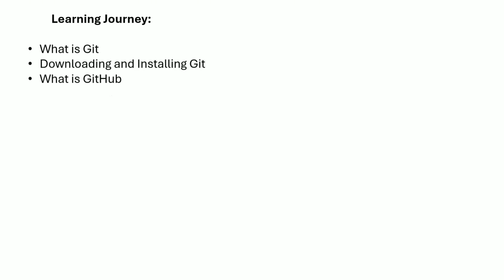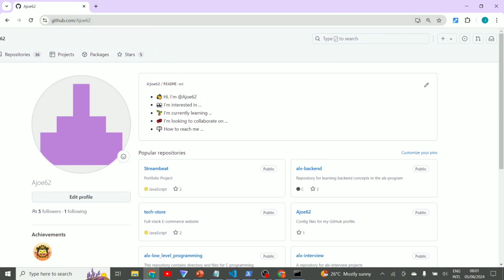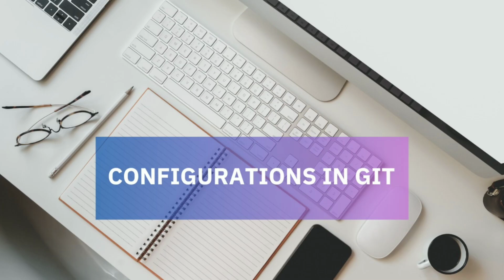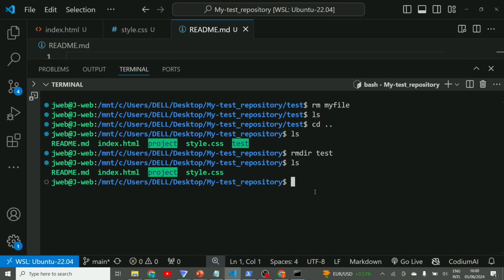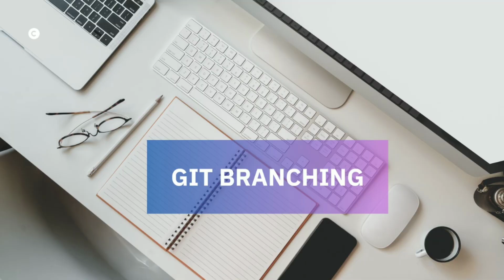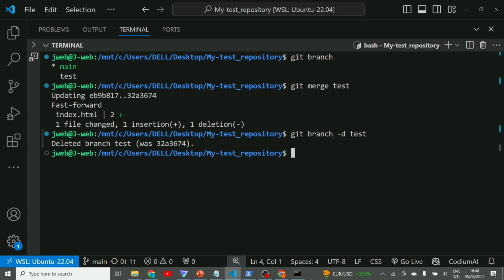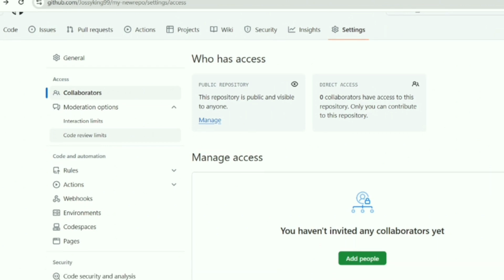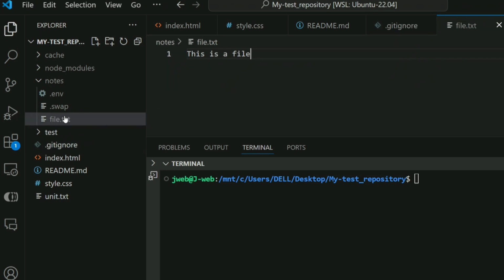Git and Github full tutorial 2024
GIT AND GITHUB FULL COURSE

Learn about Git and Github in this tutorial. This concepts are very important for all developers to learn and understand. Git and Github makes it makes managing various versions of your software project very easy as well becoming very effective in collaborating with other developers on the same codebase.

⭐ CONTENT  ⭐

▶ Intro to git and Github